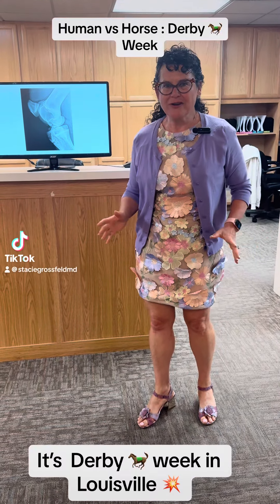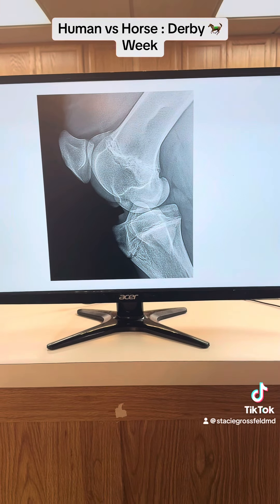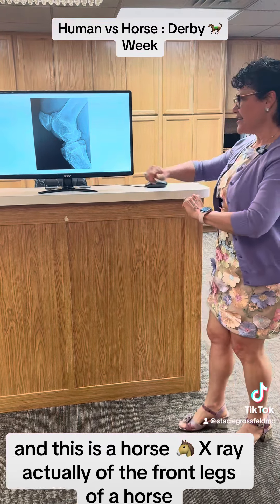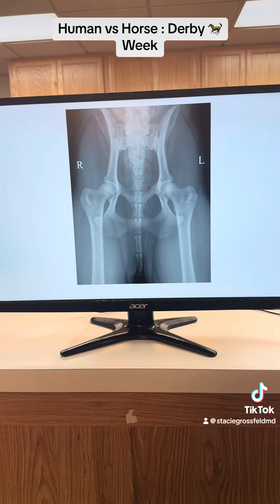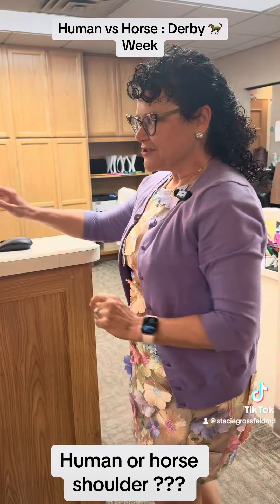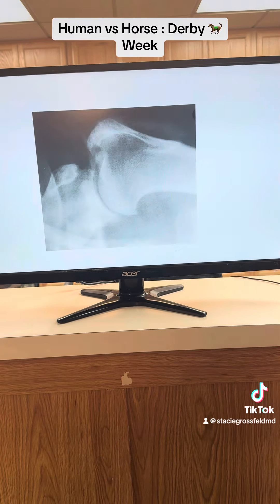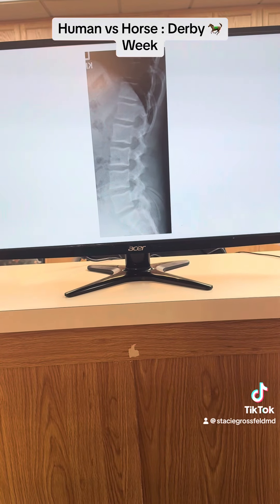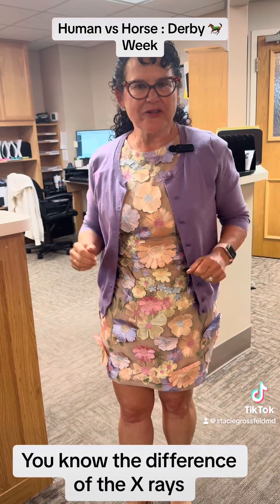Monday Medical Minute . Based on the anatomy of the shoulder, what would be the tendon affected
Horse vs Human Bones